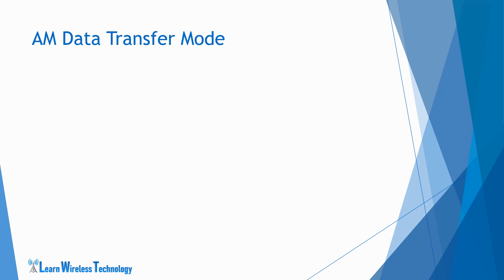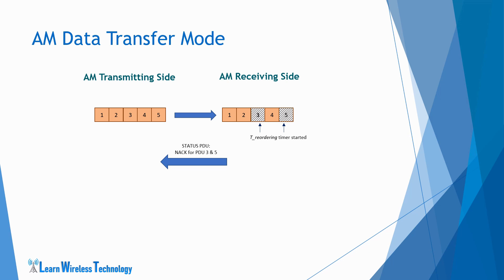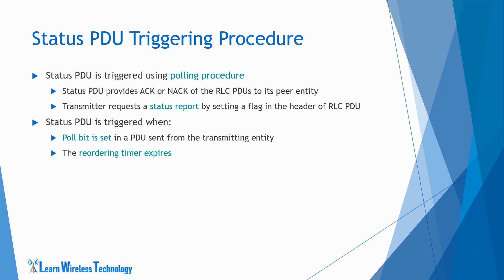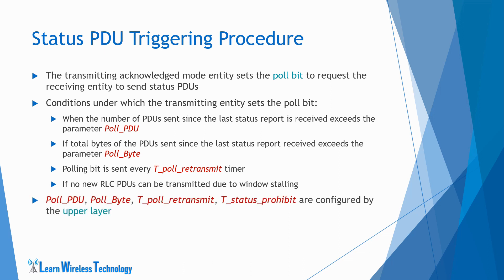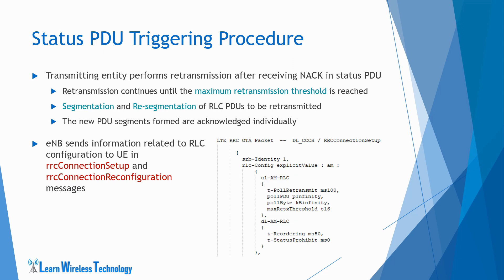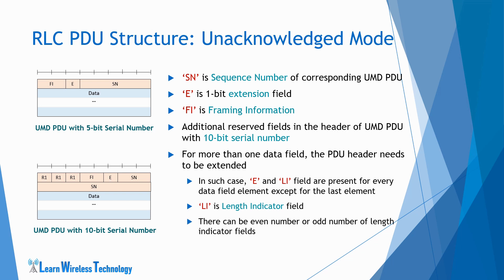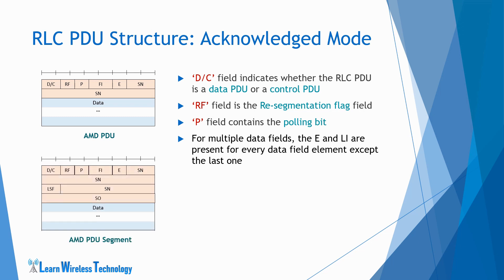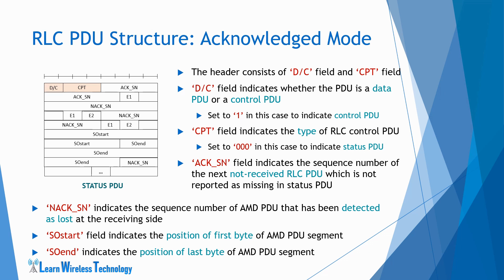4G LTE - RLC Layer Functions_Part-2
This is the 2nd part of the RLC layer functions tutorial.
In this tutorial, we have discussed about the data transfer in acknowledged mode which is a very important concept. We have explained the PDU structure in different RLC modes.

Timestamps:

00:00 Intro
00:36 'AM Data Transfer Mode
03:57 Status PDU Triggering Procedure
10:12 RLC PDU Structure: Transparent Mode
10:34 RLC PDU Structure: Unacknowledged Mode
12:30 RLC PDU Structure: Acknowledged Mode

Please check out the complete playlist of LTE video tutorials on Fundamentals of LTE at the link given below:

The topics covered in this tutorial are some important concepts of 4G-LTE technology.
It contains in-depth explanation of LTE architecture, LTE protocol stack, Functions of different layers in LTE protocol stack etc.
The tutorial focuses mostly on the technical aspects of LTE Air Interface protocols.
You will learn about the fundamental concepts and key building blocks of LTE cellular technology.

Hope you find the videos useful.
We will continue to add more videos on important topics in this tutorial and try to include every fundamental aspects of LTE which would help you to grow your knowledge on the technology.

Happy Learning :)